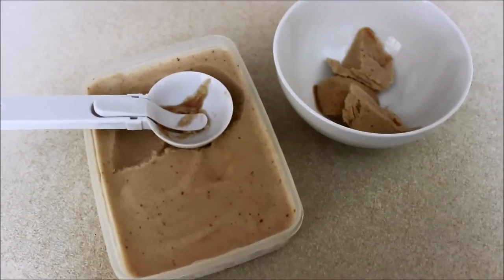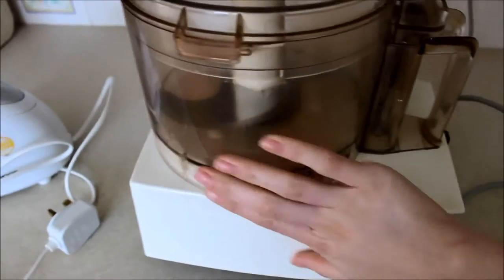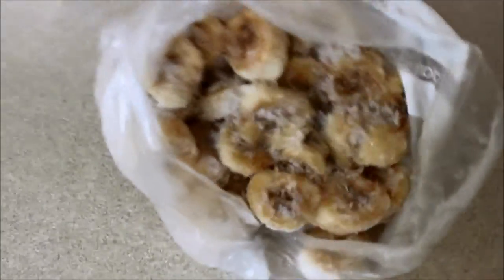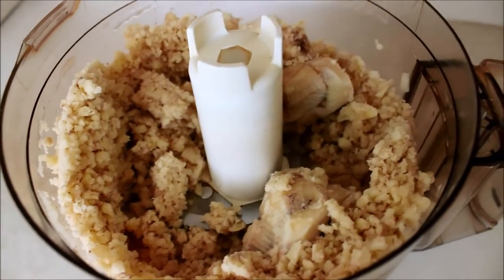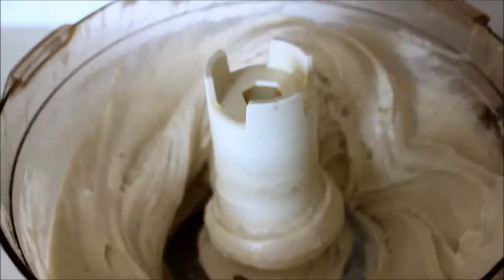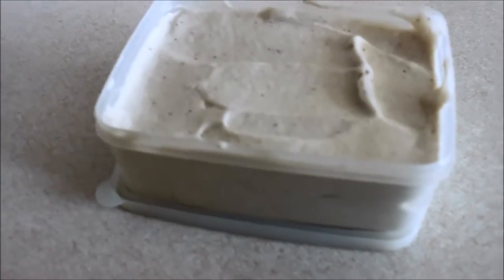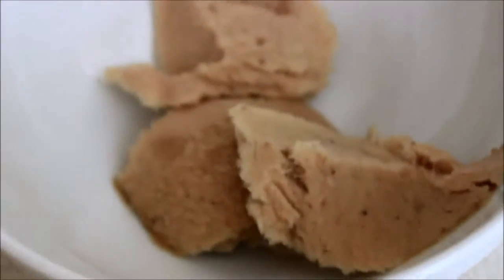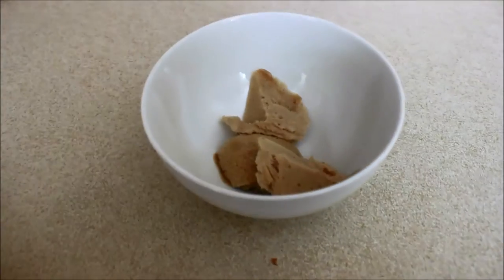How To: Healthy Quick Banana Ice Cream - One Ingredient | accentgirl100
Don't forget to:
Here I am bringing you a quick, dairy and gluten free ice cream recipe that is simply delicious!